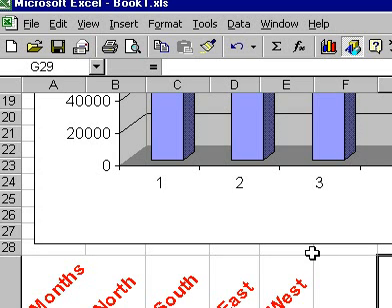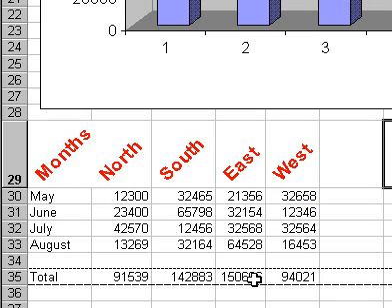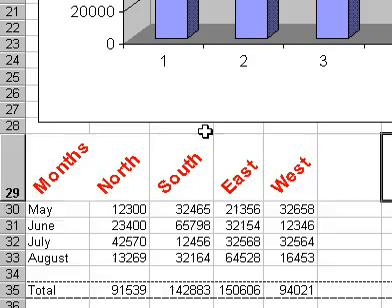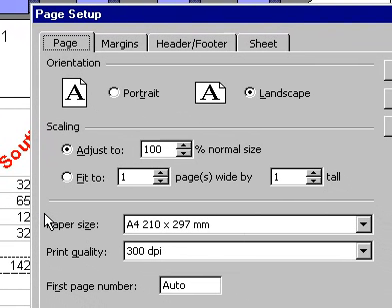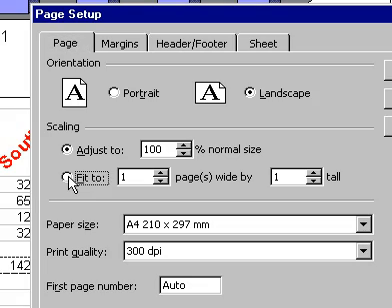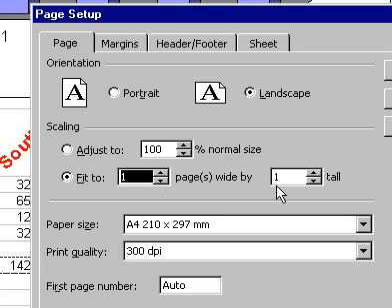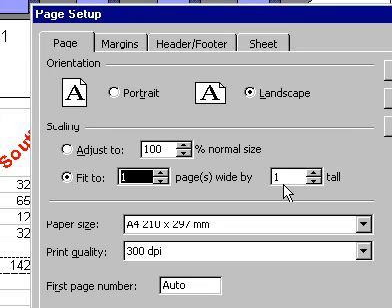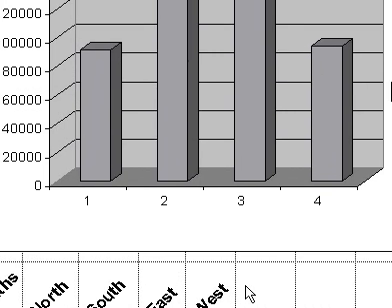Microsoft Office Excel 2000 Sizing worksheet